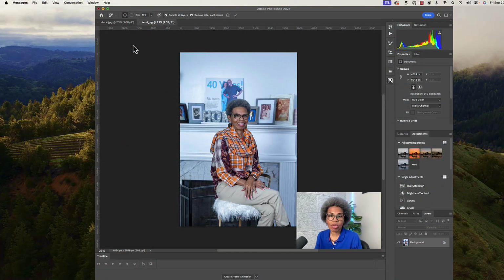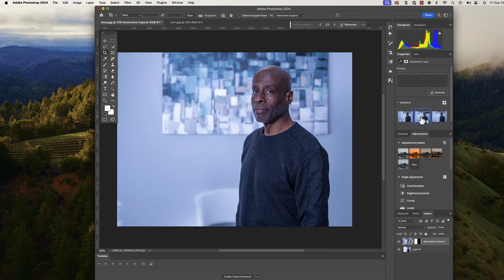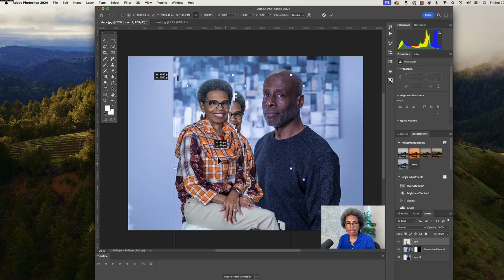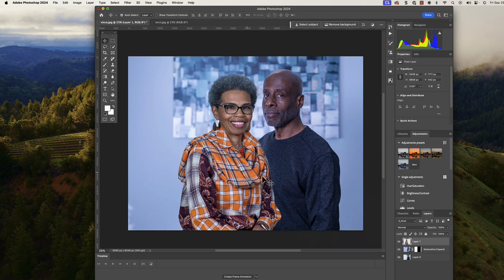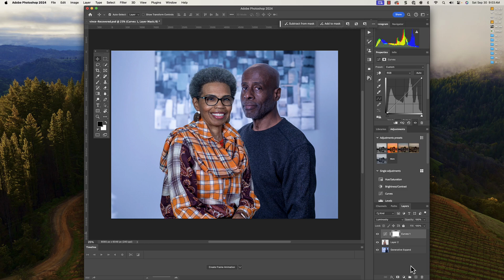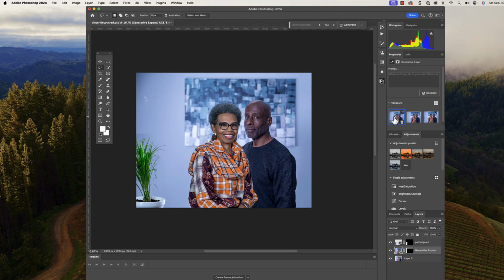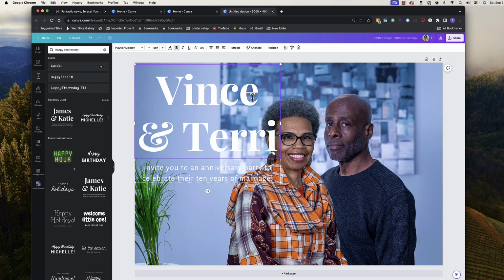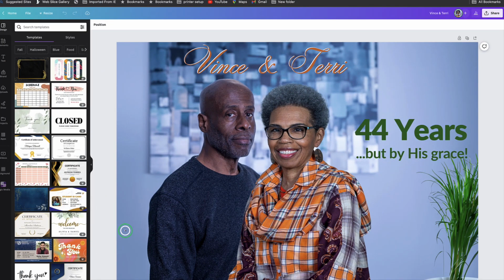Composite 2 Images into 1 | PS 2024 | Canva 2023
This video shows you how to composite two images into 1. After you composite the images, you can then create a poster ready for social media.

00:00 Intro
01:37 Extend Background
02:31 Select and Separate Image, Drag and Composite Into Extended Image
02:55 Size Moved Image Into New Background
04:04 Using Curves to Blend the Two Images Together
04:48 Expand Image with Combined Picts and Add Potted Plant
05:30 Complete Image in Canva